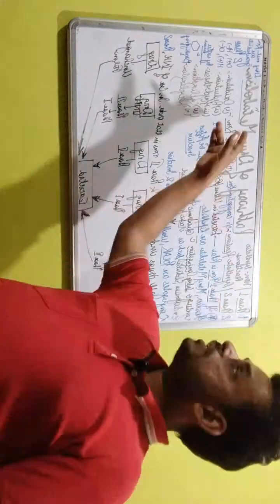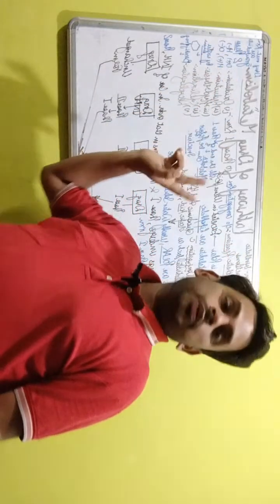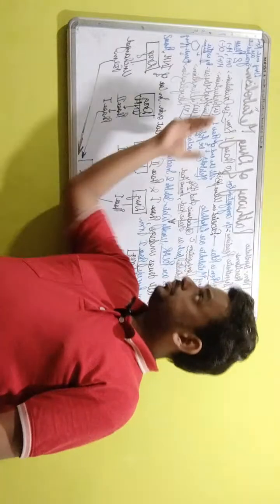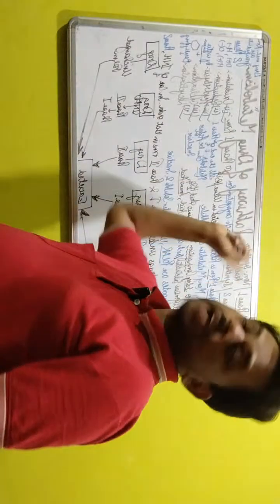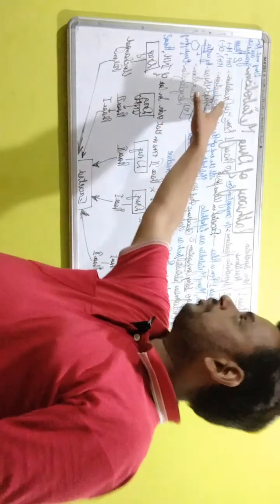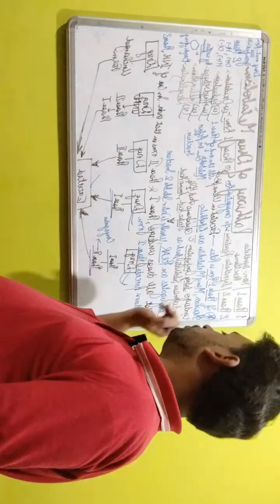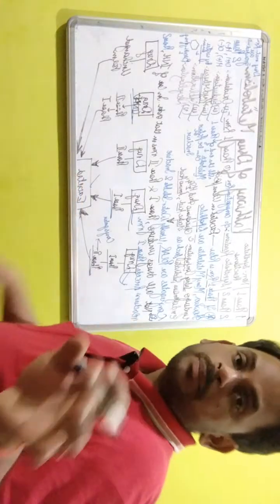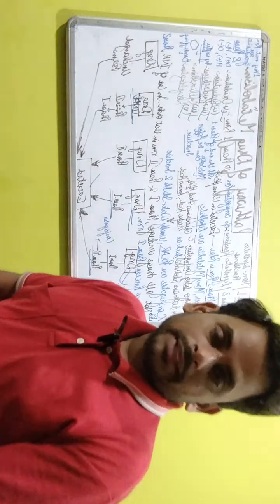Pathway of Drug Metabolism l Drug Metabolism l pharmacology l